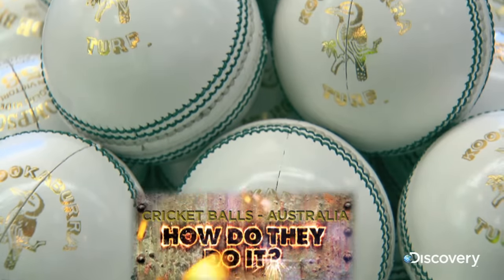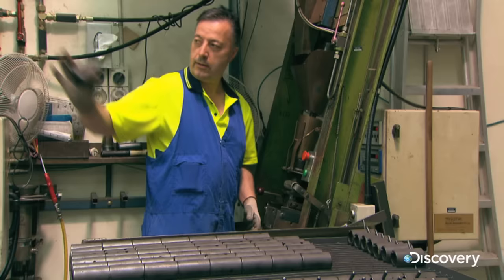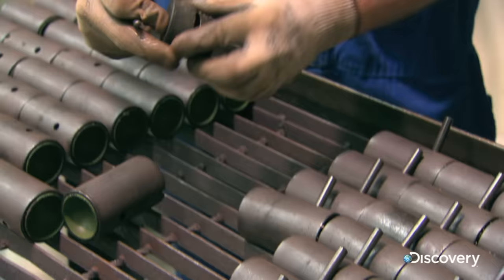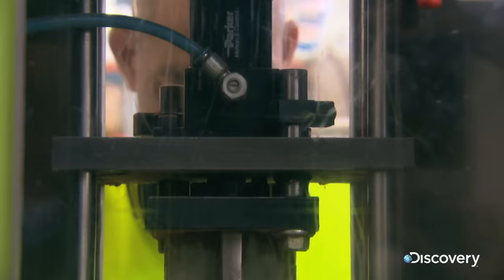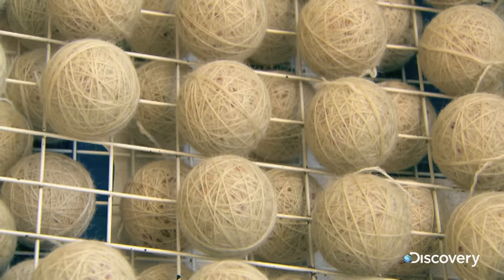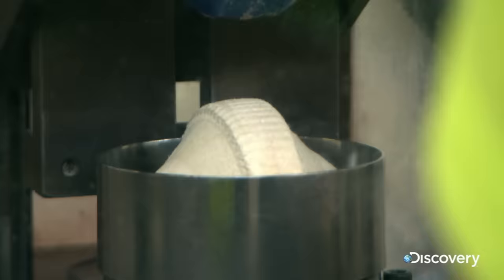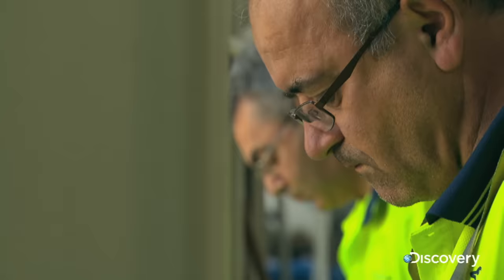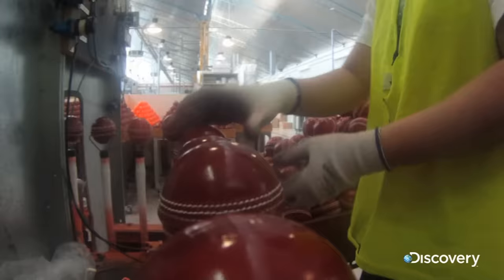Cricket Ball - How Do They Do It?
"How do they do it" goes to Australia to see how cricket balls are made at the Kookabura factory?